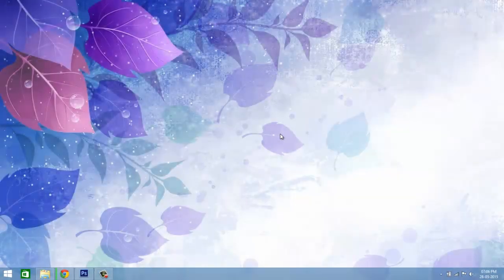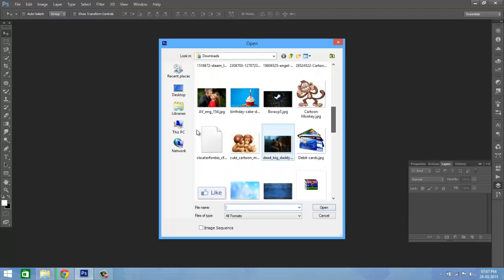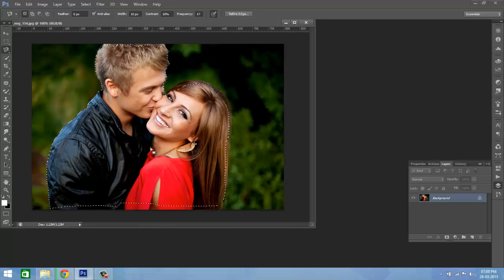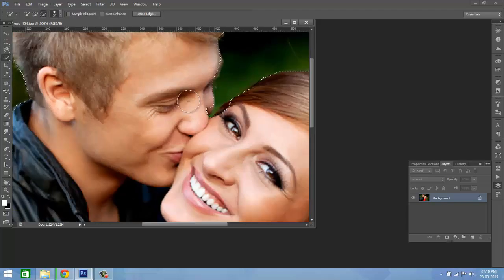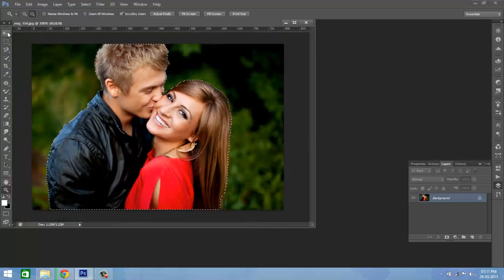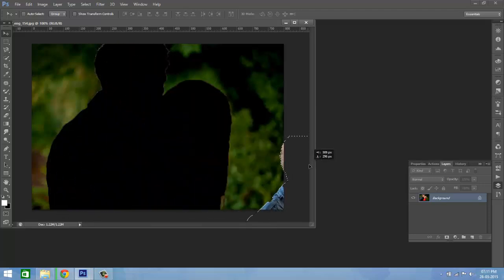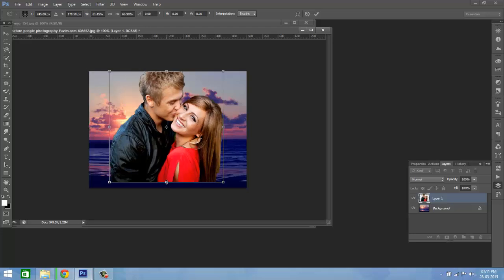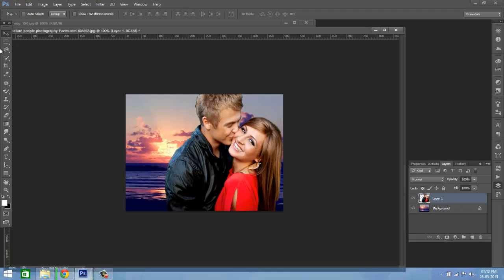How to change Background in Adobe Photoshop CS6 Tutorial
This video describes changing background of a photo in Adobe Photoshop CS6